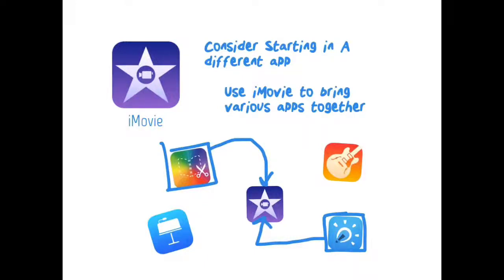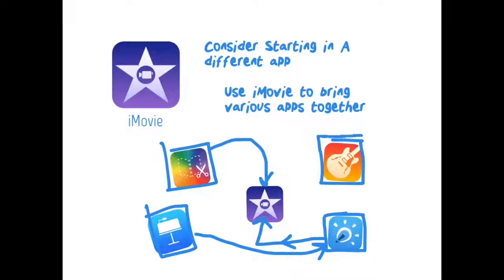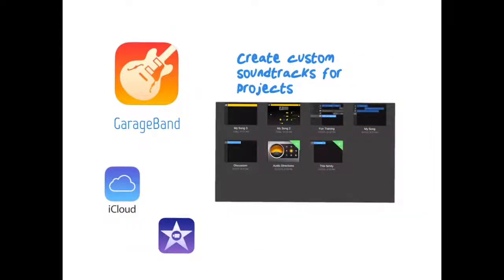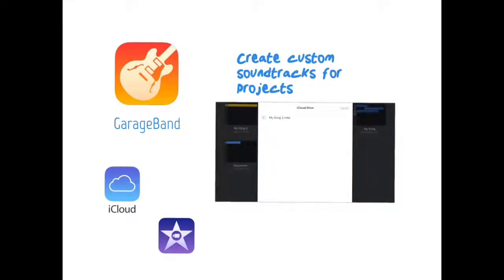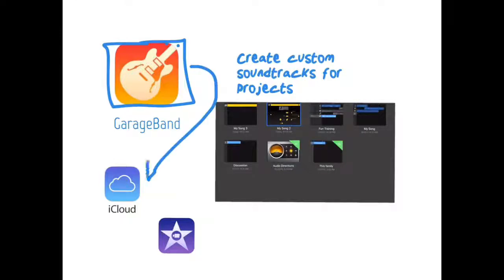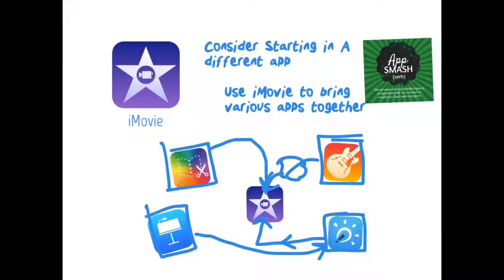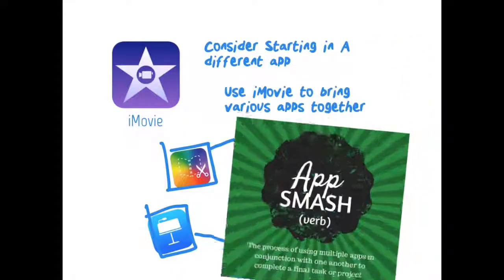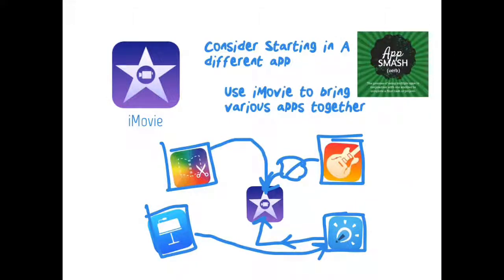Getting Creative with Projects on iPad: Using Different Apps for a Unique Message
If you always find yourself using the same app when you start a multimedia project on the iPad, consider some new ideas for trying a different type of project in a new app.